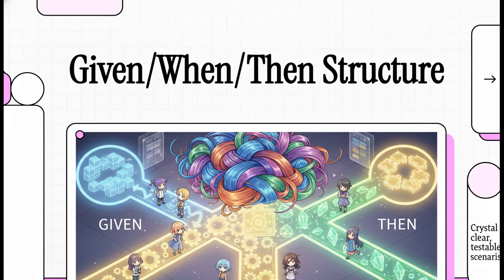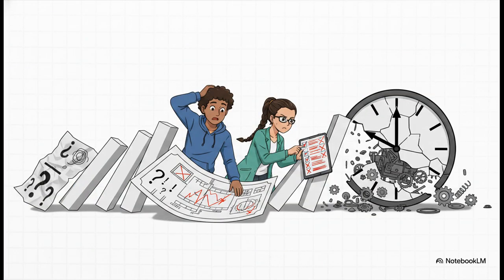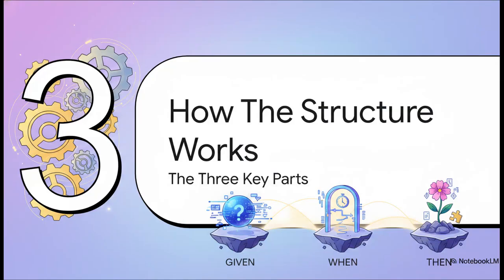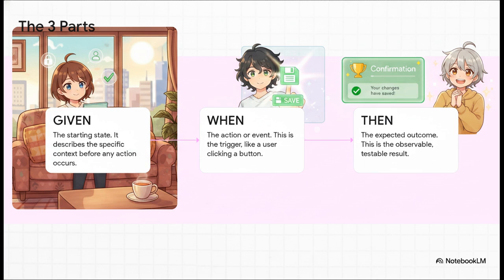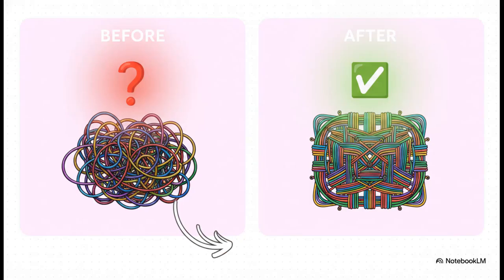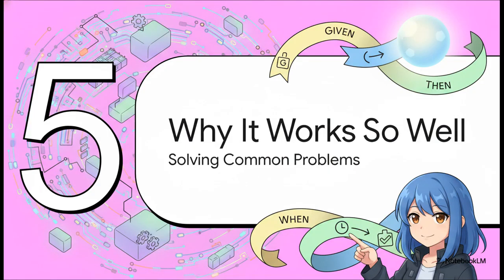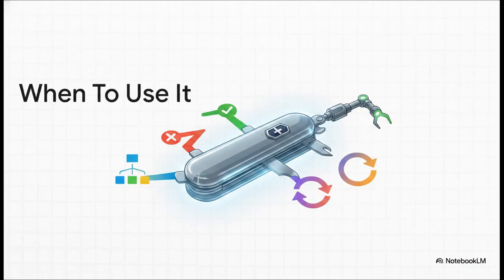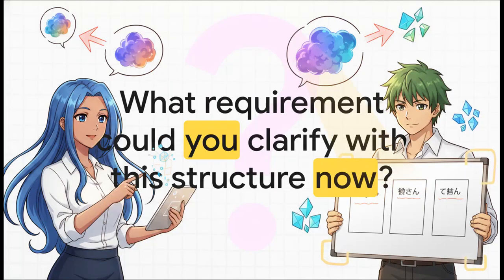Given When Then Structure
Stop settling for vague requirements like "the system should work." It’s time to turn ambiguity into observable system behavior with the clean, rigorous logic of Given/When/Then.

Whether you are a developer, product owner, or tester, mastering this structure ensures everyone on your team shares a single, crystal-clear understanding of what needs to be built. By articulating the specific state, action, and outcome of every scenario, you eliminate guesswork and make testing feel like a natural extension of your workflow.